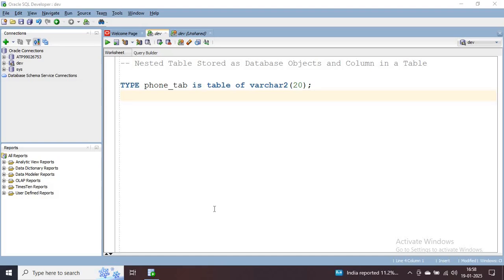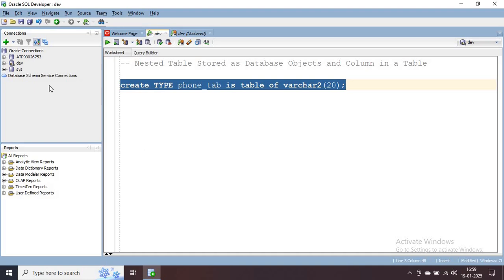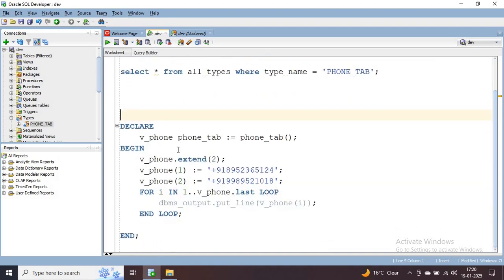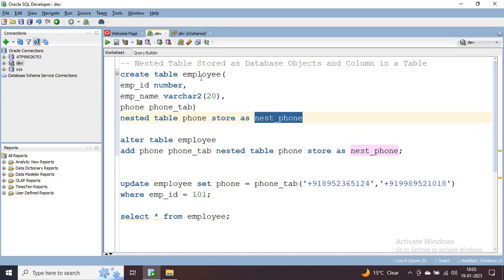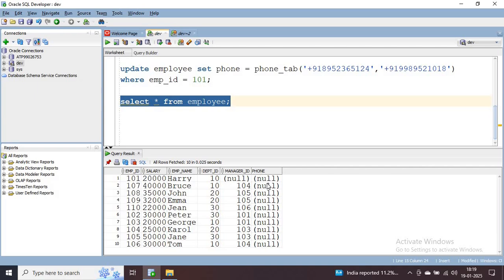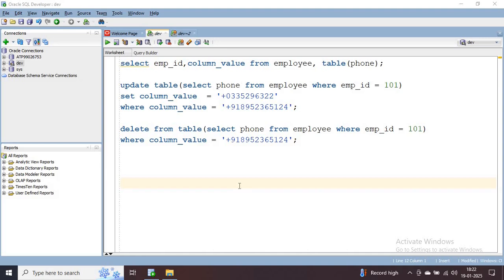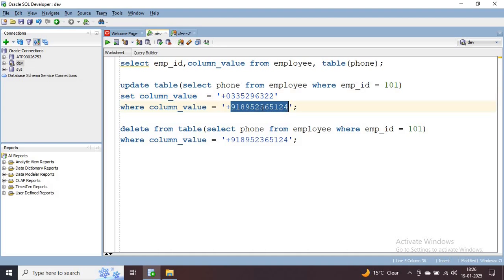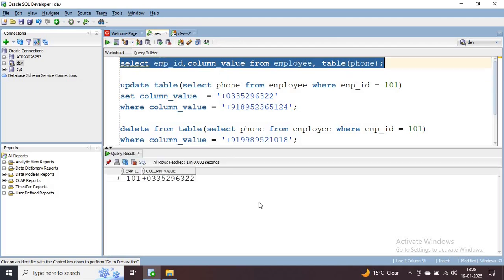Nested Table Stored as a Column in Table and Database Object